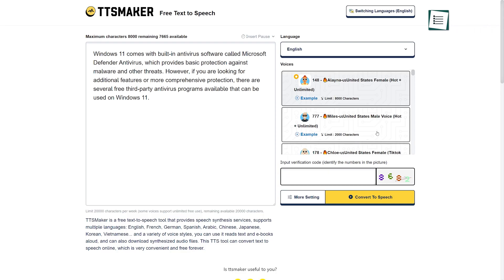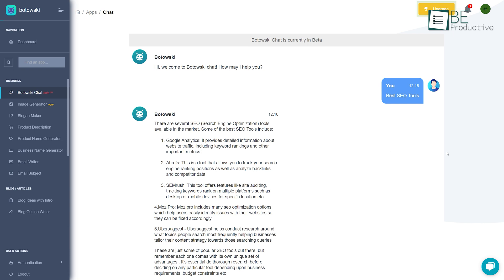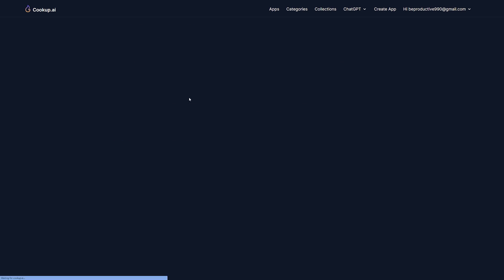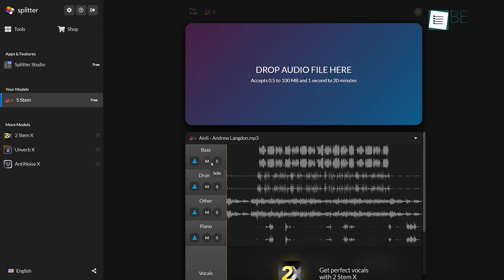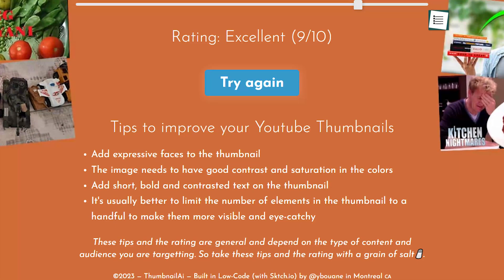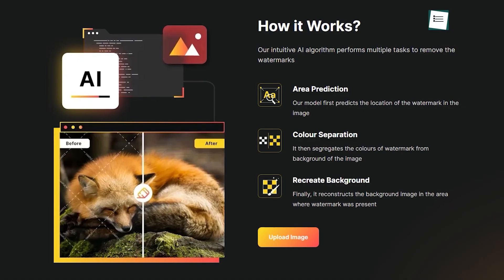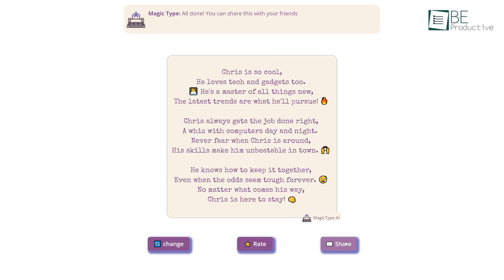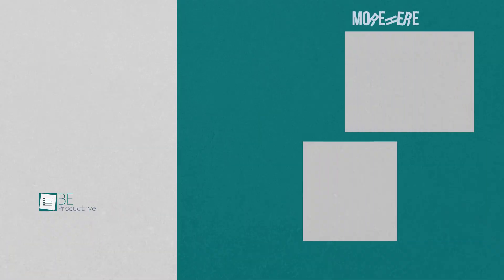10 Free AI Tools & Websites That Actually Work ▶8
With these 10 free AI tools & websites you can do a lot more without spending a single dime. So, buckle up and watch these 10 free AI tools & websites that actually work.

10 Free AI Tools & Websites That Actually Work List:

Botowski

CookupAI

TTS maker

Splitter AI

Thumbnail AI

PictoryAI

Instant Art

Watermark remover

Magic type

Durable
Intro and Animation Credit:
10Studio: